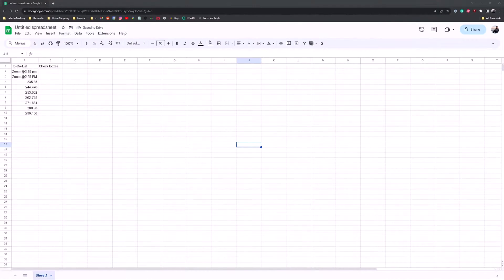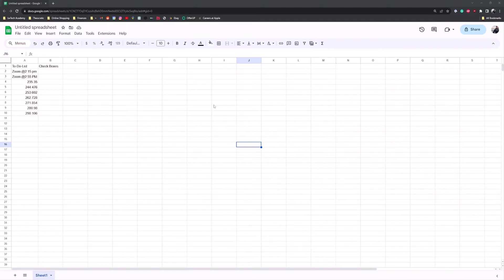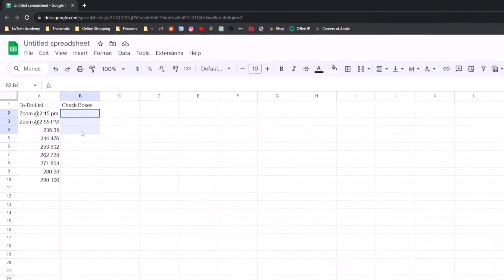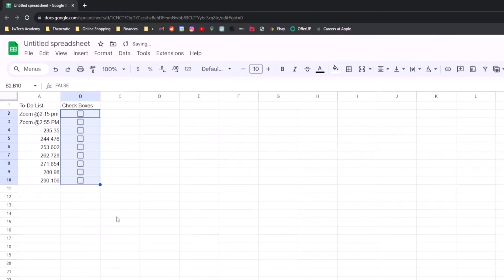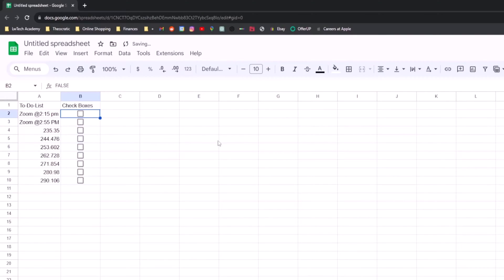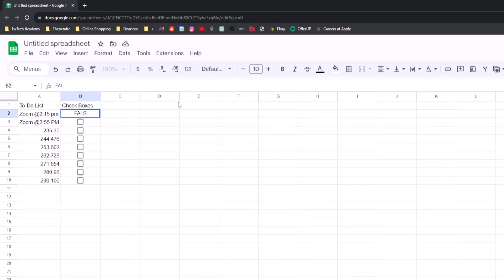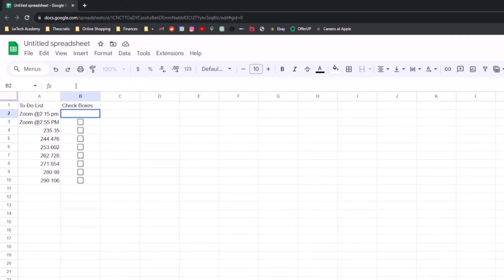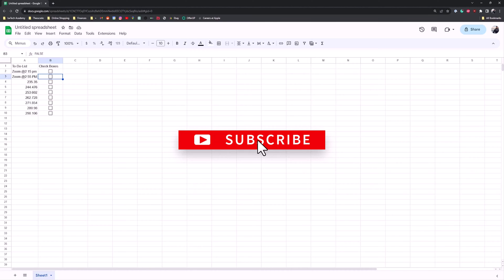How to create a checklist in Google Sheets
Google Sheets is an awesome app with a million different use cases. But did you know you can add checkboxes and create a simple checklist?

Learn how with this 60-second video.